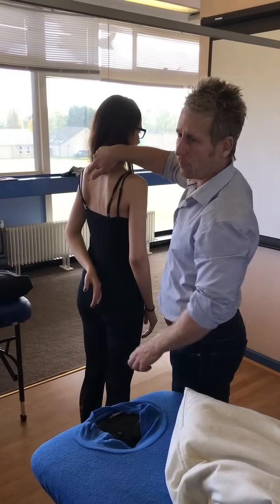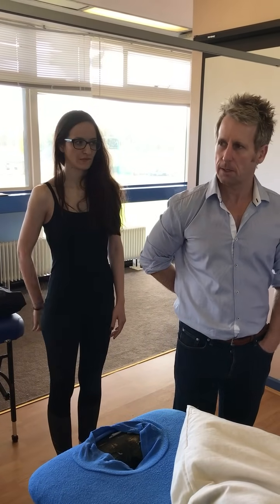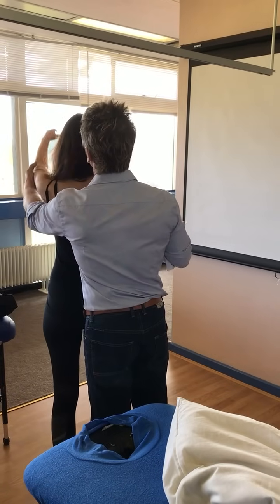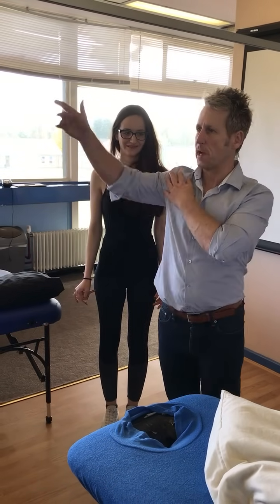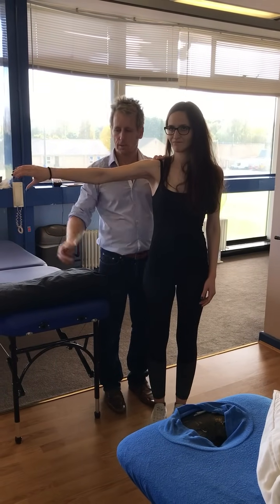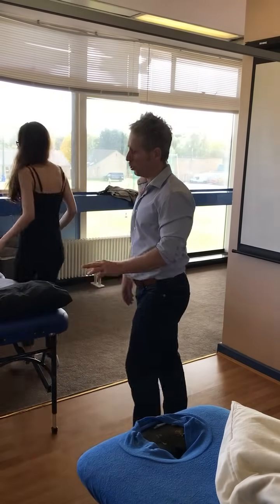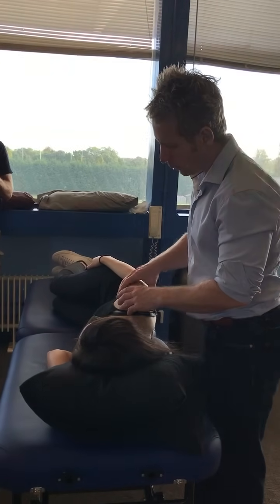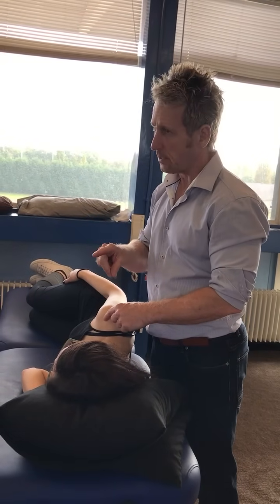How to assess and treat a painful shoulder joint using accessory motions / glides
John Gibbons is a registered Osteopath, Lecturer and Author and is demonstrating how to assess, treat and mobilise the shoulder joint to help improve the range of motiuon and reduce pain. These techniques are great for impingement syndromes, rotator cuff tears, frozen shoulder and many more. These techniques and more is taught on the Shoulder Joint Master-Class at the University of Oxford.